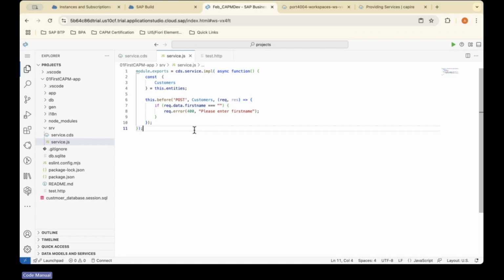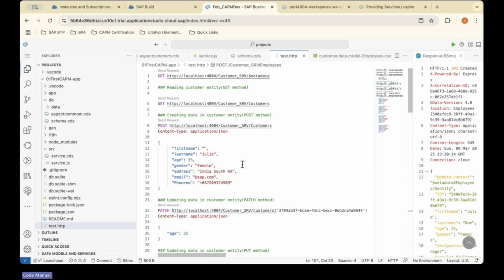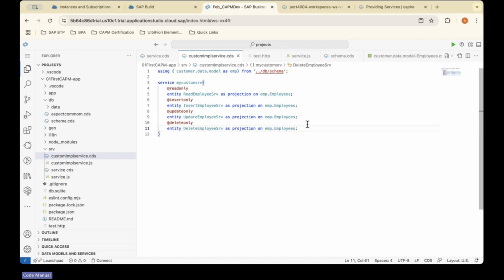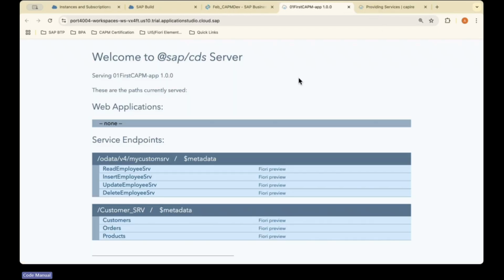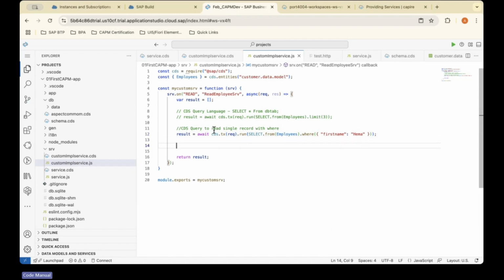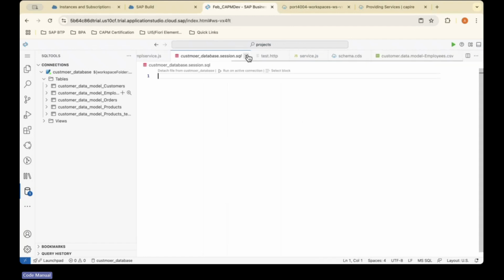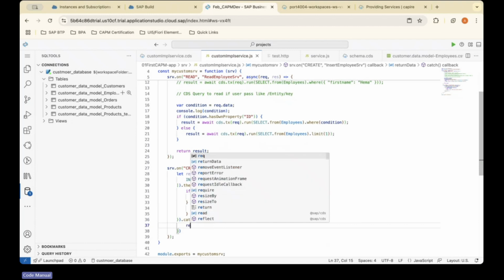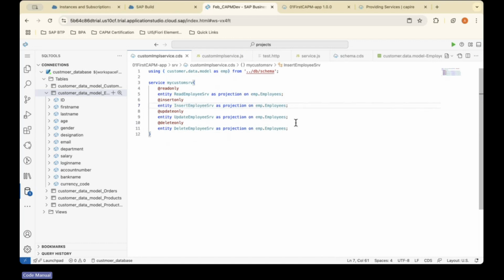Event Handlers in SAP CAP: Advanced Techniques and Best Practices | Part 2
In this second part of our SAP CAP series, we dive deeper into advanced event handling techniques and explore best practices for implementing them in real-world applications. Building on the concepts introduced in Part 1, this video will help you understand how to handle complex events and streamline your development process within the SAP Cloud Application Programming framework. Whether you're new to SAP CAP or looking to level up your skills, this video has something for everyone.

💡 Topics Covered:

Advanced Event Handler Patterns

Best Practices for SAP CAP Development

Practical Use Cases in Event Handling

Make sure to check out Part 1 if you haven’t already!